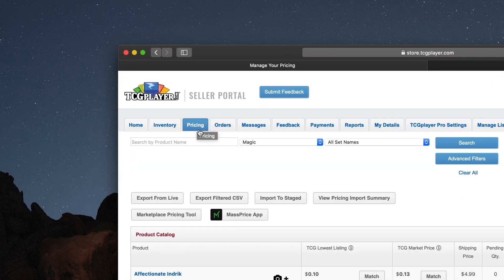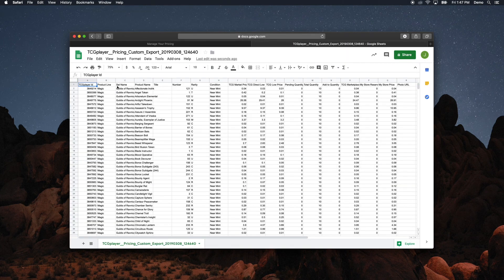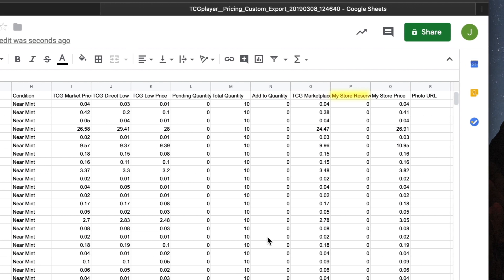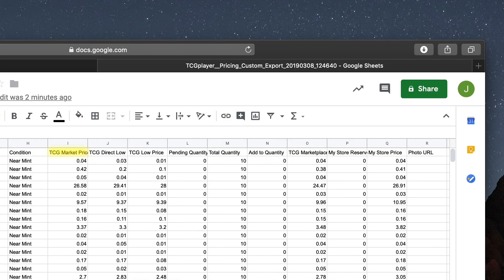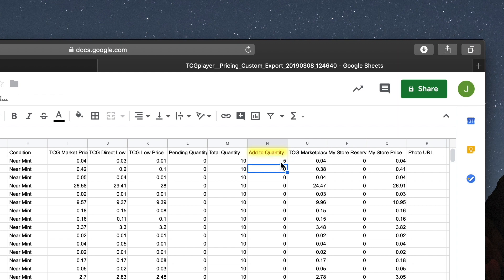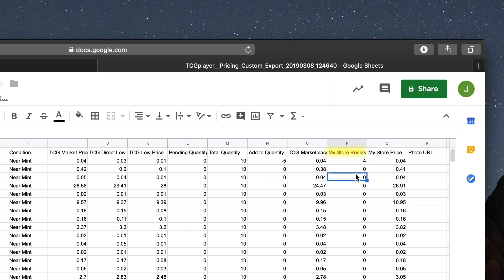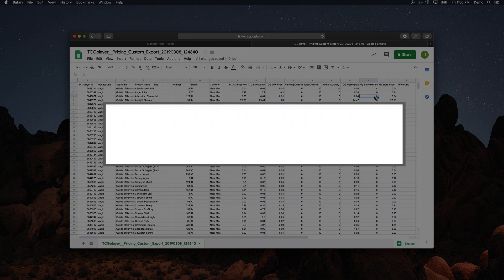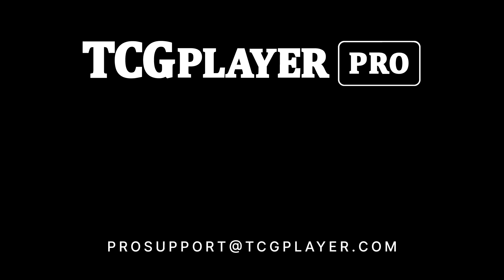Pro Set Up I Use CSVs to Mass Update Prices and Quantities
If you're a Pro or Level 4 Seller, you can easily import and export your pricing data within the Pricing tab of your Seller Portal. This makes it quick and simple to mass update your prices and quantities.